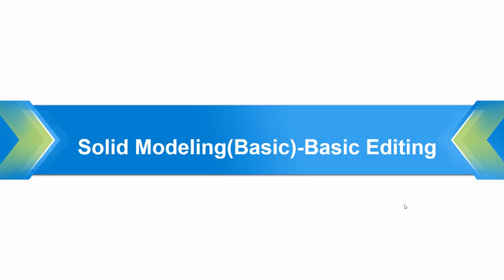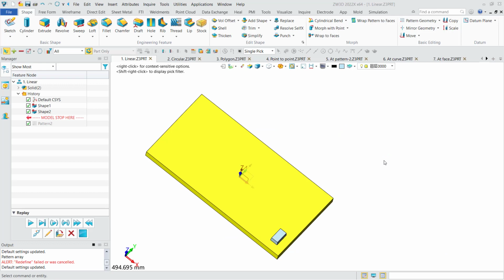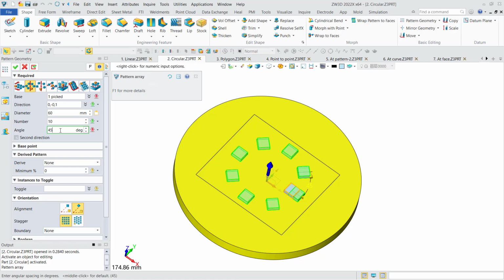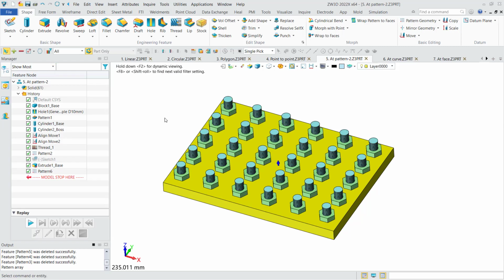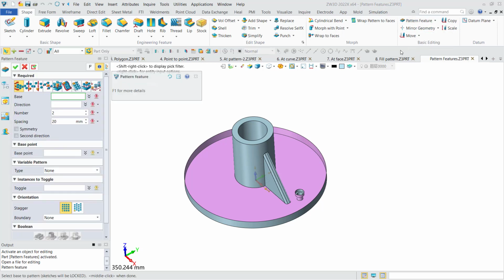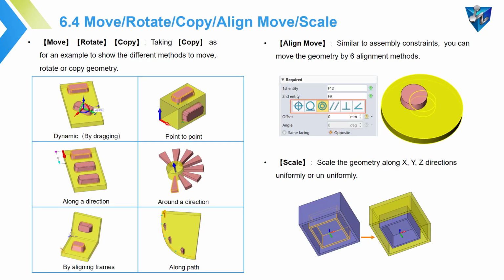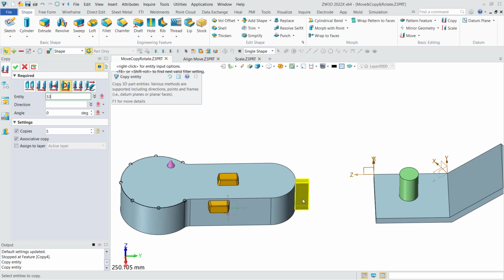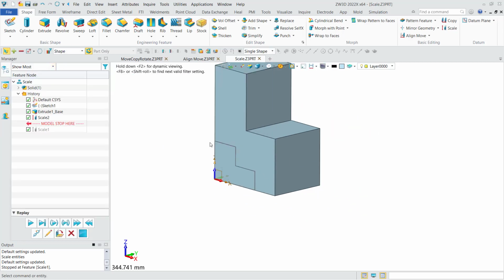Lesson 3 - Solid Modeling | Part 8: Basic Editing | ZW3D Tutorials - CAD Module